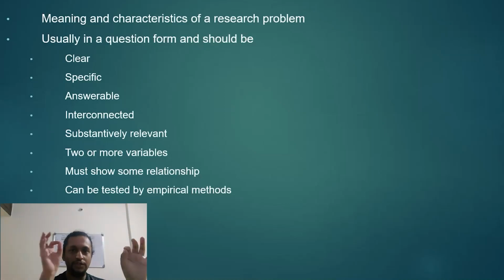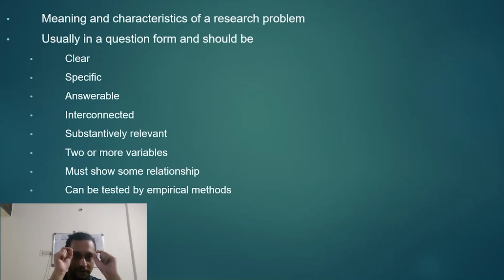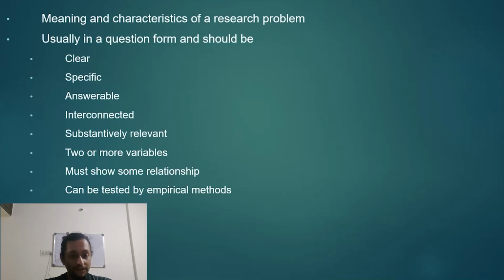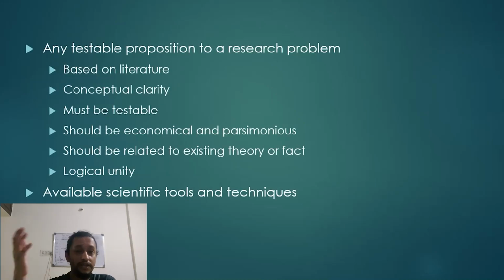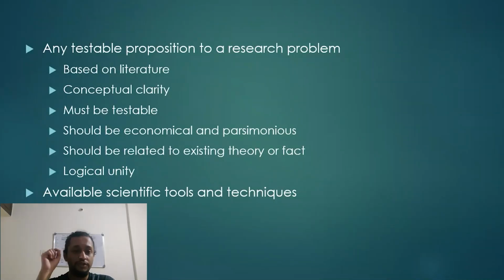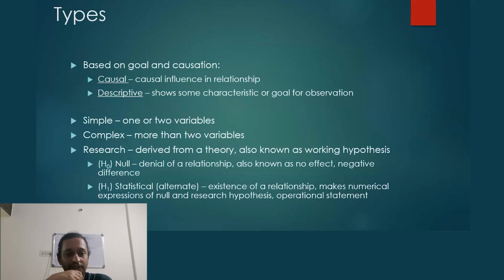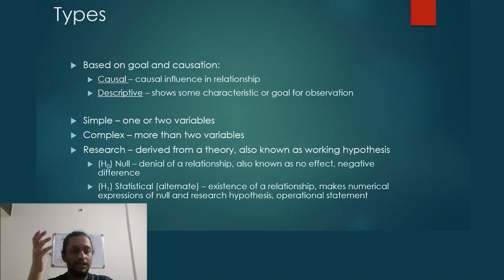Research Problem - Psychology Entrance Exam Preparation (NET/JRF/GRE/UG/PG Exams)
If you're looking for help with Understanding Research Design for psychology for your exams, this class by Bhasker Malu is a great place to start. It provides a comprehensive overview of the topic, with clear explanations and examples. The video also provides useful strategies for remembering key concepts and ideas, making it easier to recall the information come exam time. Additionally, the visuals are engaging and well-illustrated, making it even easier to understand and remember the material. All in all, this video is a great resource for anyone looking to master psychology for their exams.